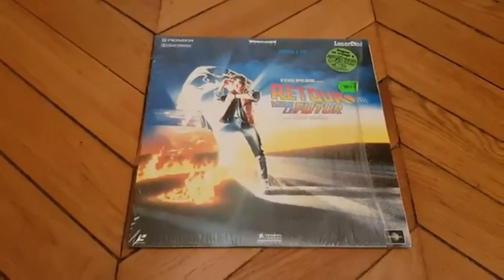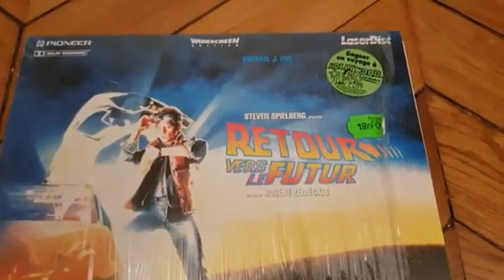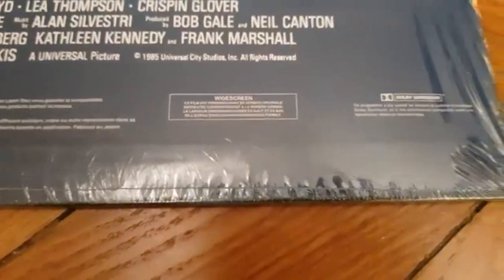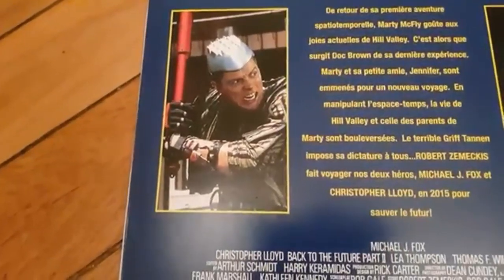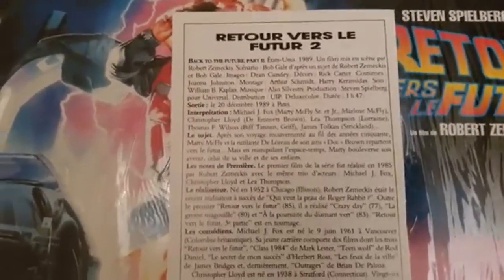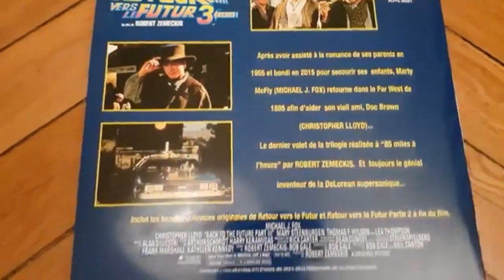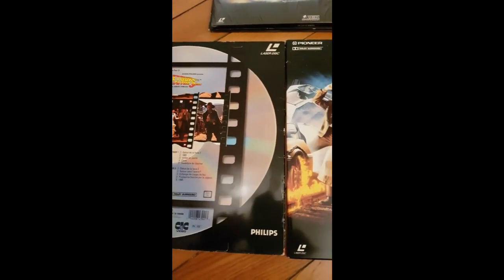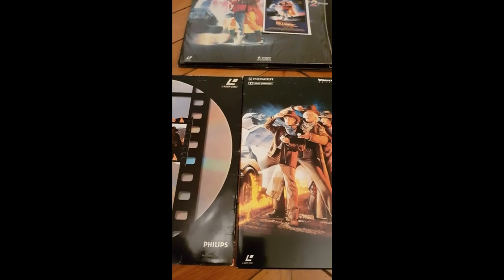Back to the Future Trilogy Retour vers le Futur Trilogie French Version Laserdisc LD Laser Disc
Video about Laserdisc, Artwork of the sleeves and player reviews
In this video you can see HiVision Back to the Future Laserdisc and many other great movie sleeves

Social Media